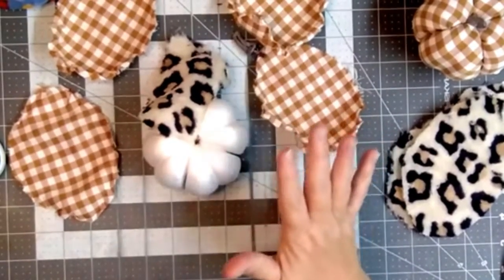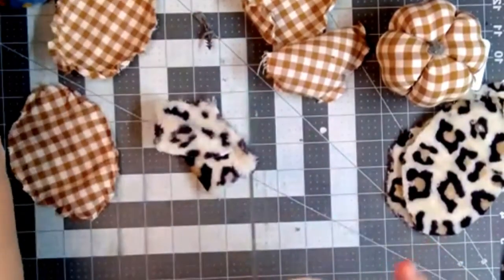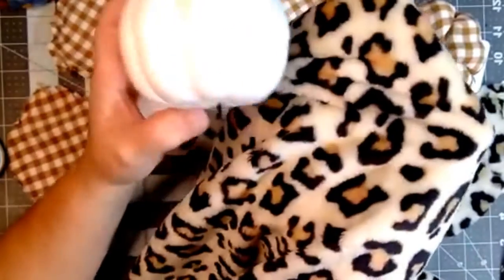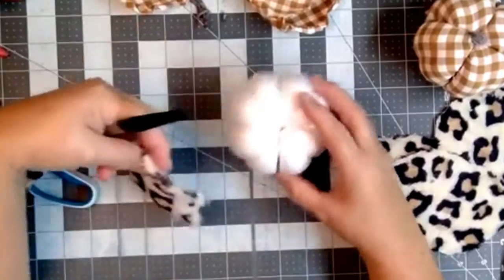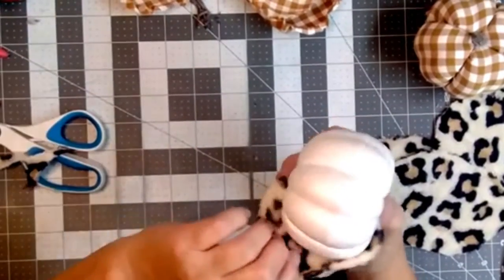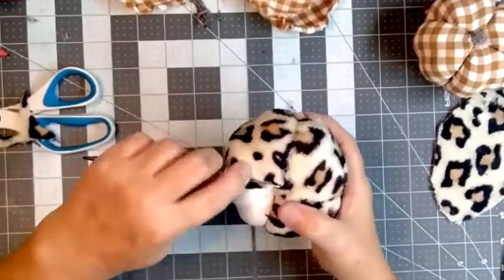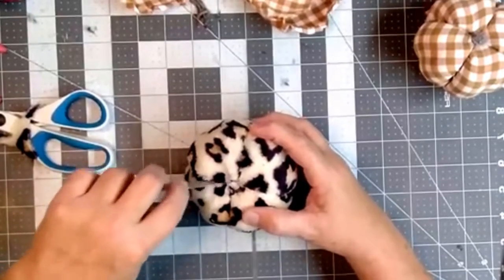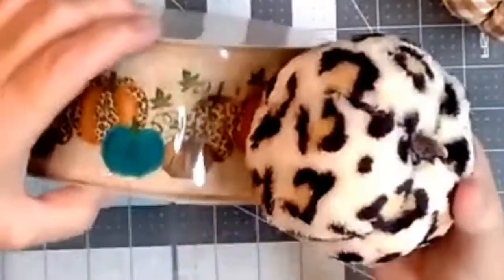Dollar Tree Customizable Pumpkins, Easy DIY Fall 2021 Decor, Cheap with high end look.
Dollar trees or Mighty Dollar supplies.
Decorative Pumpkins
Cheetah Print Fleece
Gorilla Glue for Hot glue gun